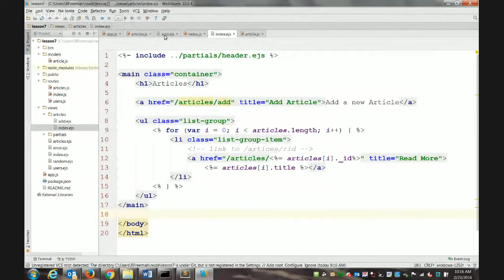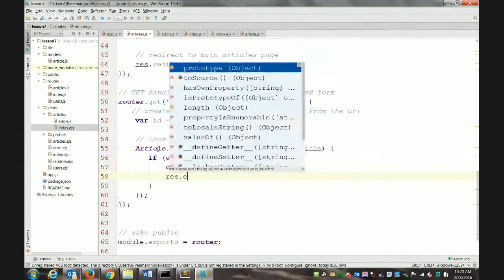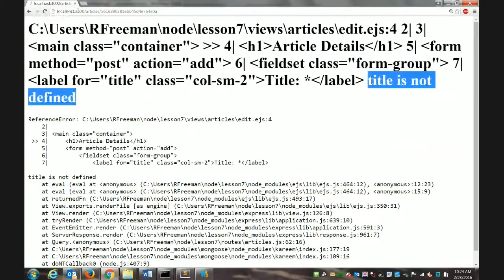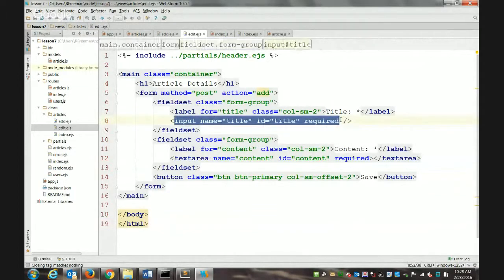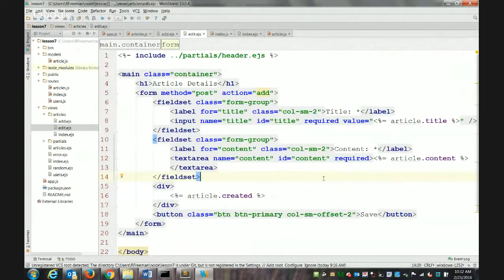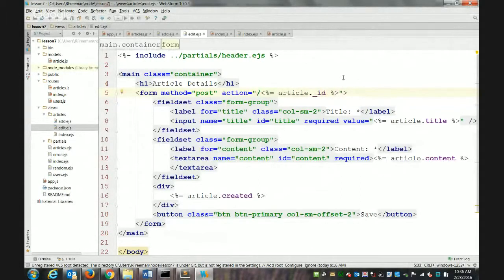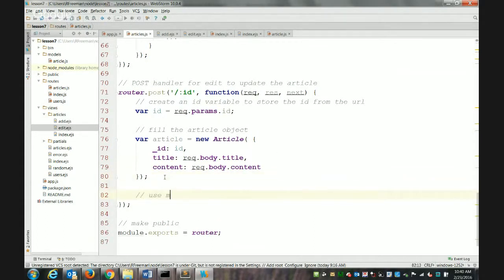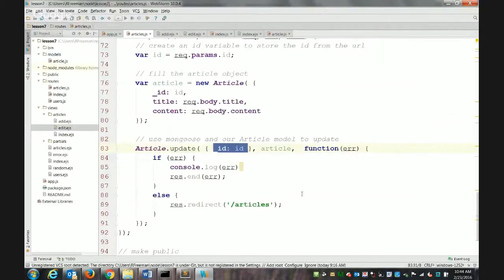COMP2106 Lesson 7 Part 3 Updated